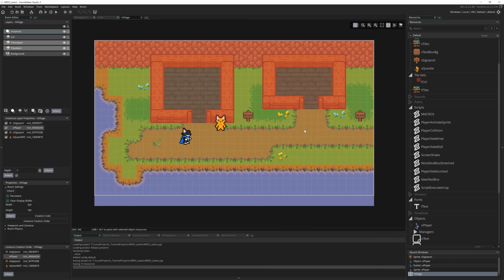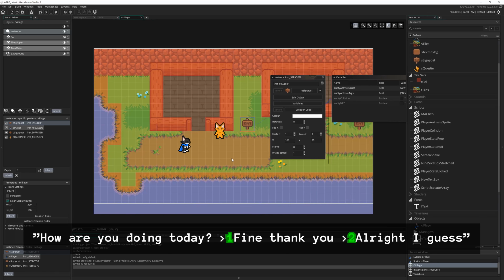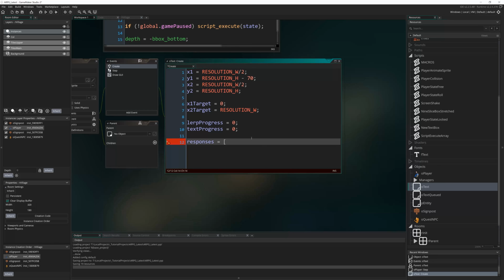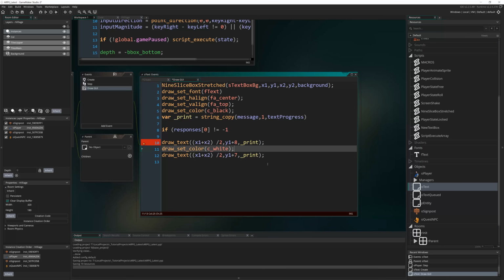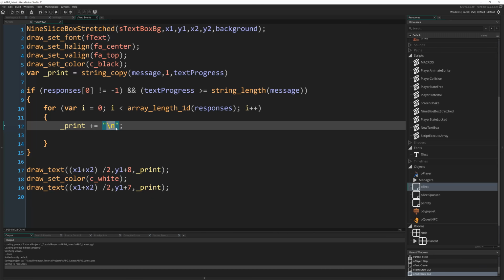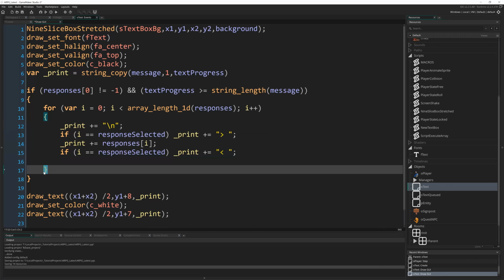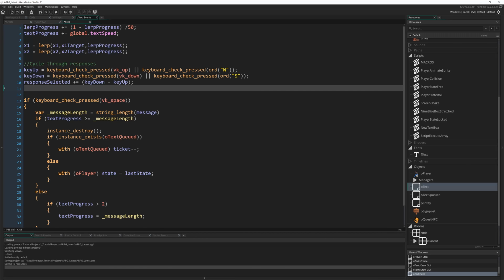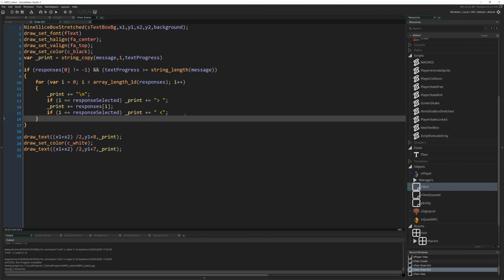GameMaker Studio 2: Action RPG Tutorial (Part 10: Dialogue Part 1)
Learn to build a zelda like action RPG in GameMaker Studio 2, starting from nothing at all. This week we're looking at select-able dialogue responses!

These tutorials are supported almost wholly by wonderful people via Patreon, click the link above to get join them an access these episodes early, get instant access to source code for all videos and more.